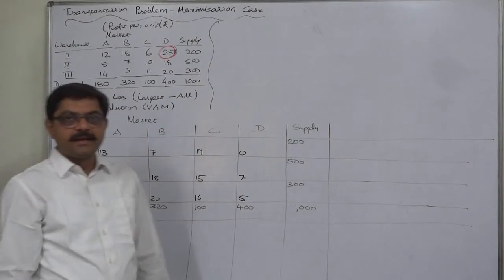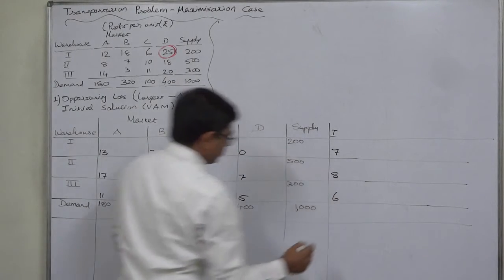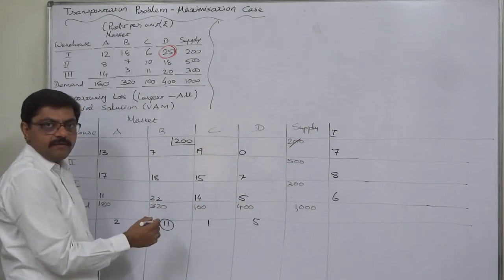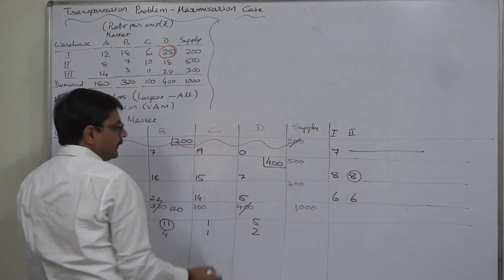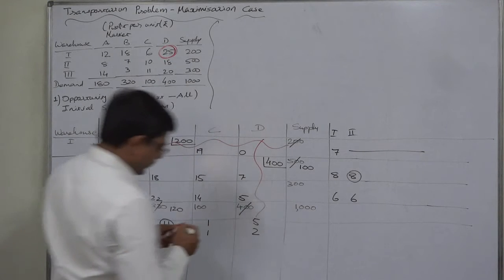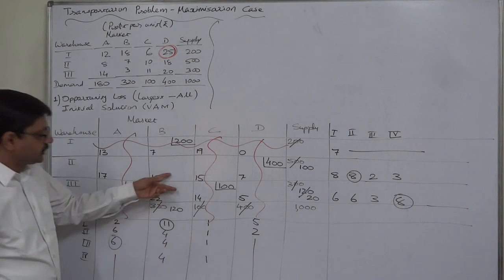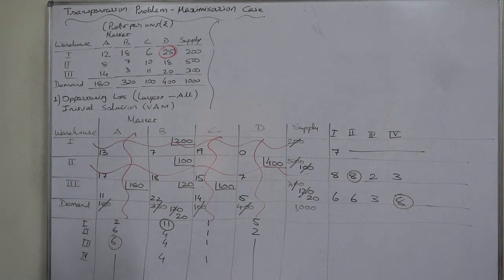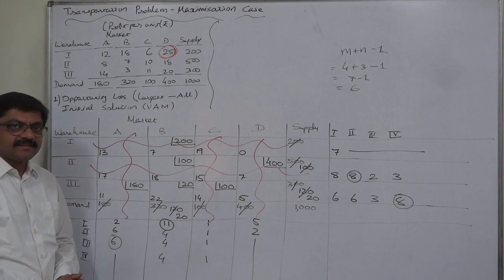Transportation Problem - 15 Maximisation Case Part 2 of 5 Initial Solution - VAM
Transportation Problem
Maximisation Case

Transportation Problem - 15

Case:
Solve the following transportation problem for the maximum possible profit:
Profit (Rs. per unit)
Warehouse  Market
Supply available at warehouses (units) - I: 200; II: 500; III: 300
Demand in the markets (units) - A: 180; B: 320; C: 100; D: 400

Steps for solution:
The methods of solving transportation problems are basically the methods of solving 'minimisation transportation problems'. So, to solve the 'maximisation transportation problem', first we have to convert it into a 'minimisation transportation problem.

Step - 1 - Prepare 'Opprtunity Loss' transportation table
To convert it into a 'minimisation transportation problem', we have to substitute the profit amounts in the transportation table by the amounts of 'Opportunity loss'. 'Opportunity Loss' here means "The difference between the Highest profit in the entire table and all other profit amounts". In simple words, we just have to subtract all the profit amounts in the table from the highest profit amount and as a result, there will be a zero in the place of the highest profit amount and all other OLs will be positive. Thus, OL can never be negative.

Step - 2 and onward are same as we solve a minimisation transportation problem, mostly by VAM...